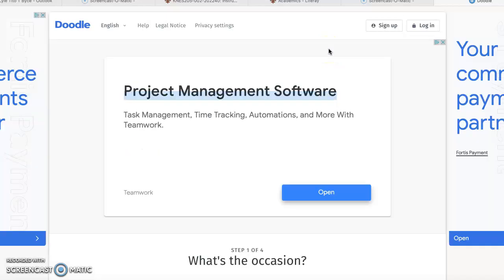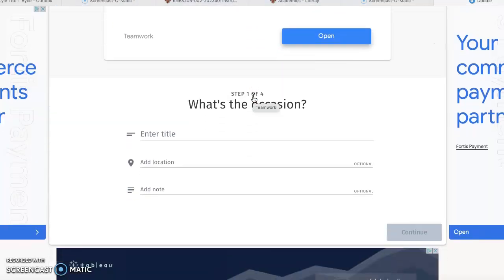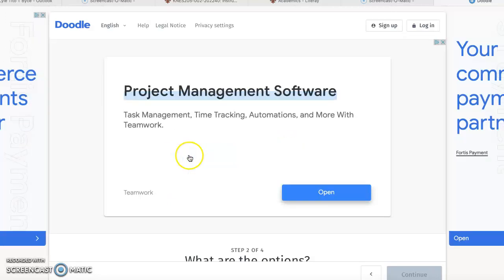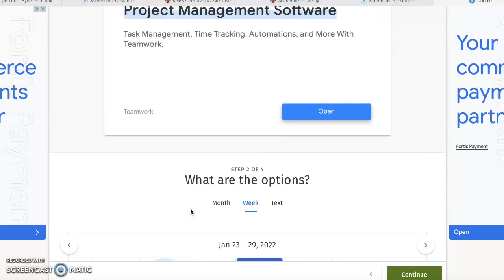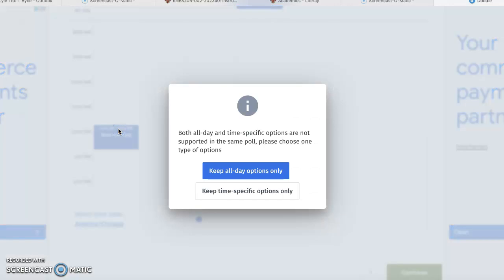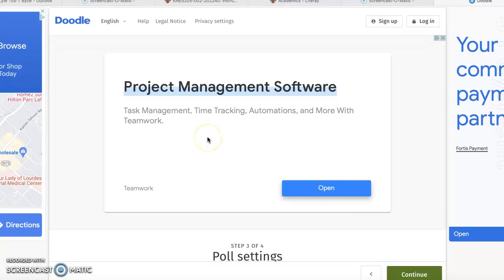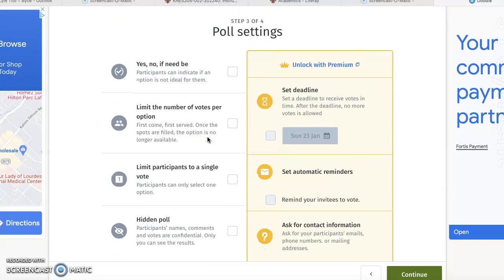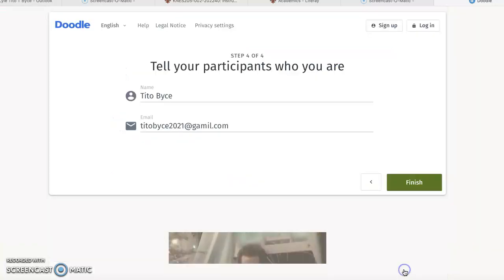How to create a Doodle meeting KNES205-002